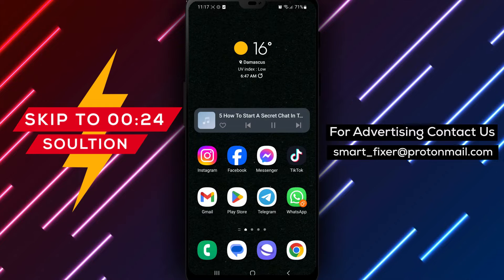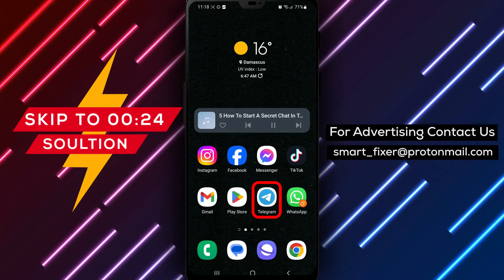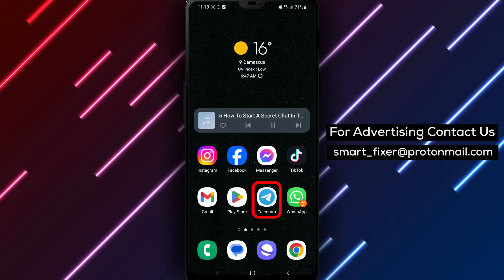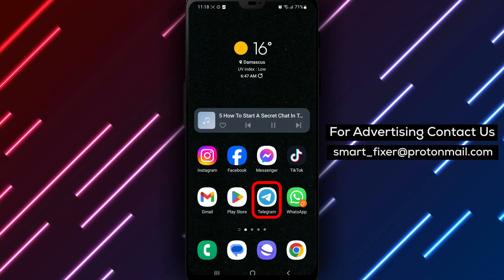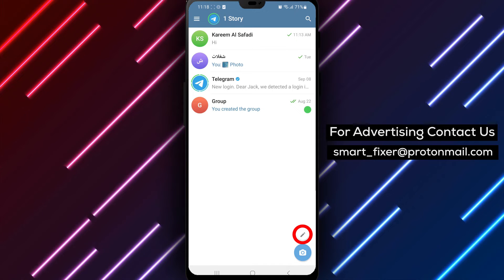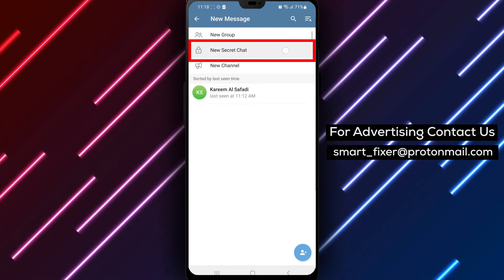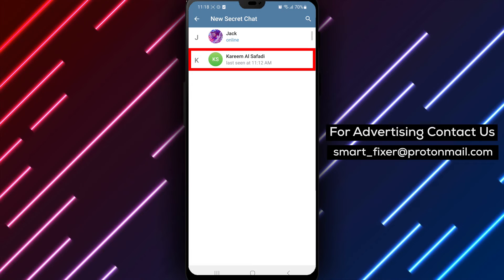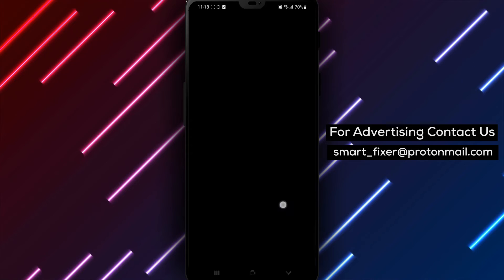How To Start A Secret Chat In Telegram - Full Guide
Learn how to start a secret chat in Telegram with our full guide. Follow these steps:

1. Open Telegram.
2. Tap on the pencil icon from the bottom right corner.
3. Tap on "New Secret Chat" and select the wanted contacts and type in whatever you want.